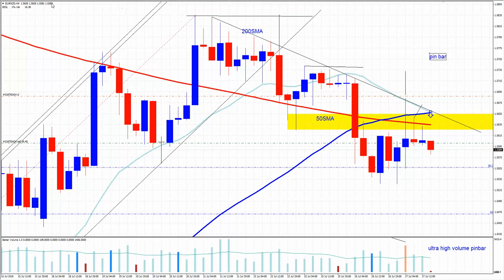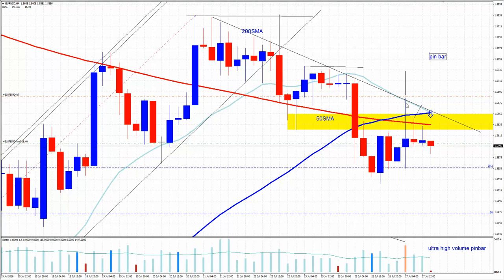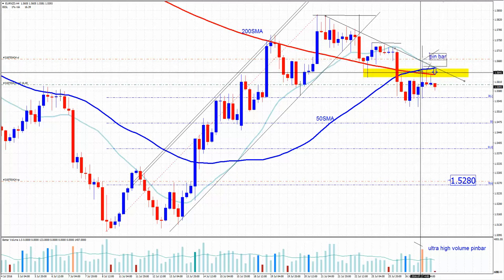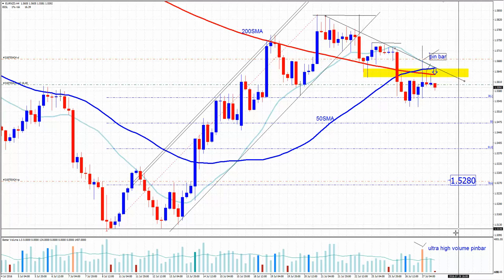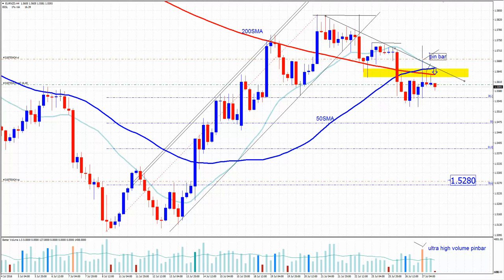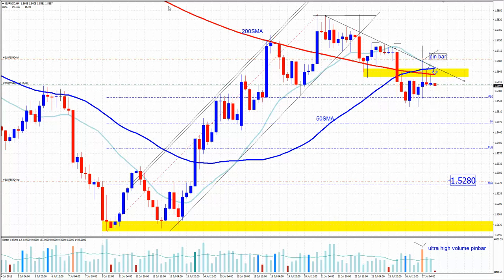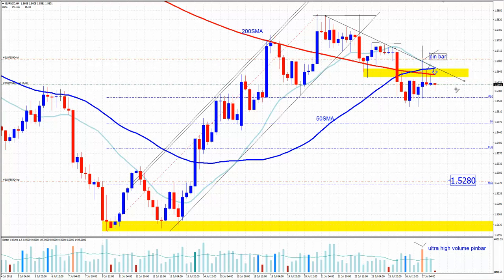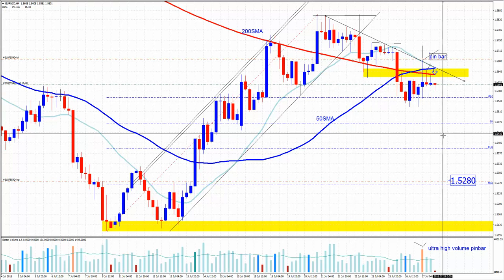EUR/NZD - Strong bearish background